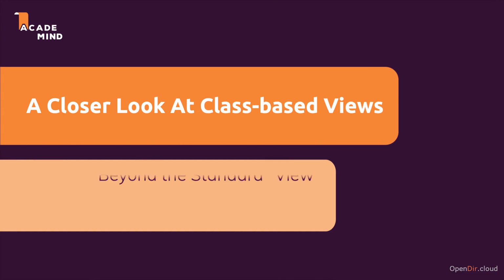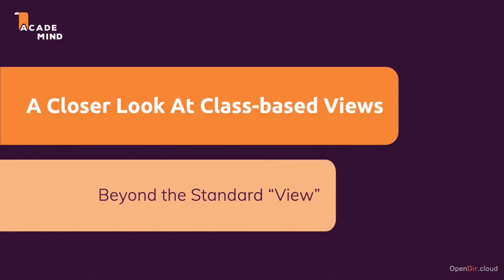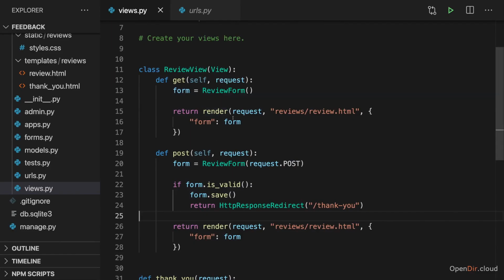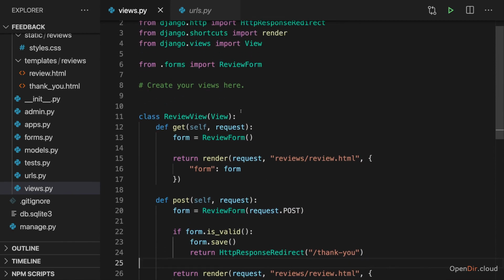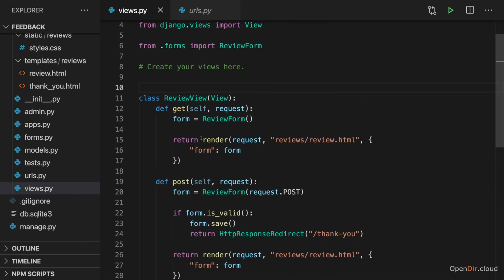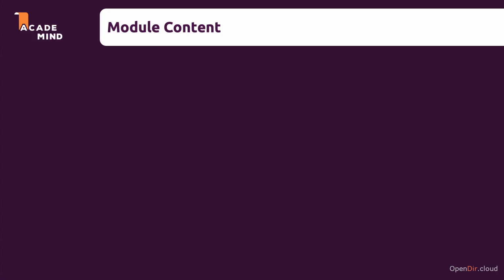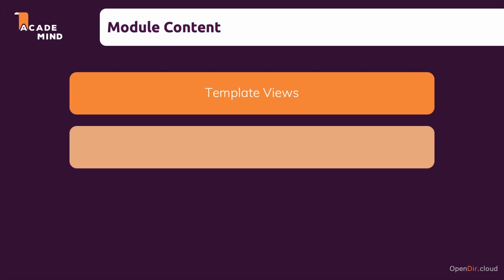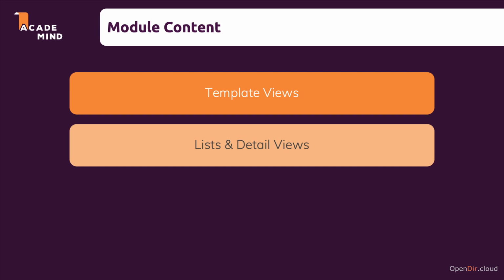136-Module Introduction-opendir.cloud.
**Attention subscribers!** Before you dive into this comprehensive course on Python Django, we kindly request you to follow us for more engaging and informative content. Your support motivates us to continue creating valuable resources for your learning journey.

**Module Introduction**

In this introductory lecture, we'll embark on an exciting journey into the world of Python Django, a powerful and versatile framework for building web applications. We'll lay the foundation for understanding the core concepts of Django, equipping you with the essential knowledge to develop robust and dynamic web applications.

Django is a high-level Python web framework that simplifies the process of creating web applications. It provides a robust and scalable foundation for developing complex web applications, handling many of the common web development tasks for you, such as:

* **URL Routing:** Django maps incoming URLs to specific functions, known as "views," that generate the appropriate HTML responses.

* **Templating System:** Django's templating system allows you to easily separate the presentation logic (HTML) from the business logic (Python code), ensuring maintainable and reusable code.

* **Object-Relational Mapping (ORM):** Django's ORM provides a powerful abstraction layer for interacting with databases, simplifying the process of retrieving, manipulating, and storing data.

* **Authentication and Authorization:** Django provides built-in features for handling user authentication and authorization, ensuring secure access to your application's resources.

**Why use Django?**

Django offers several compelling reasons to choose it for web development:

* **Rapid Development:** Django's "Don't Repeat Yourself" (DRY) principle and extensive toolset promote rapid development, allowing you to focus on the core functionality of your application.

* **Security:** Django incorporates various security features to protect your application from common web vulnerabilities, such as SQL injection and cross-site scripting (XSS).

* **Scalability:** Django is designed to handle high traffic and complex applications, making it suitable for large-scale web projects.

To get started with Django, you'll need to ensure that Python is installed on your system. Once Python is installed, you can install Django using the following command:

```bash
pip install django

Once Django is installed, you can create a new Django project using the following command:

```bash
django-admin startproject myproject

This will create a new project directory named "myproject" containing the necessary files to start developing your Django application.

**Course Structure**

This comprehensive course on Python Django will cover a wide range of topics, including:

* **Django Fundamentals:** This section will introduce you to the core concepts of Django, including URL routing, views, templates, and the ORM.

* **Building Web Applications:** You'll learn how to build real-world web applications using Django, including user authentication, forms, and data manipulation.

* **Advanced Django Topics:** This section will delve into more advanced Django concepts, such as middleware, caching, and deployment strategies.

**Course Objectives**

By the end of this course, you will be able to:

* **Understand the core concepts of Django and its architecture.**

* **Build web applications using Django's powerful features.**

* **Create secure and scalable web applications using Django's security and performance optimizations.**

* **Deploy your Django applications to production environments.**

This course is designed for individuals with a basic understanding of Python programming who are interested in learning how to build web applications using Django. Whether you're a beginner or an experienced programmer, this course will provide you with the necessary skills to develop robust and dynamic web applications using Django.

**Learning Resources**

In addition to the course videos, we encourage you to explore the following resources to enhance your learning experience:

* **Django Official Documentation:** The official Django documentation provides comprehensive tutorials and reference guides for all aspects of Django development.

* **Django Project:** The Django Project website is a valuable resource for keeping up-to-date with the latest Django releases, news, and community discussions.

* **Django Code Examples:** Numerous online repositories provide Django code examples and snippets, demonstrating practical applications of Django concepts.

**Conclusion**

This comprehensive course on Python Django will equip you with the essential knowledge and skills to build powerful and versatile web applications. By mastering Django, you'll be able to create dynamic websites, handle user authentication, manage databases, and deploy your applications to production environments.